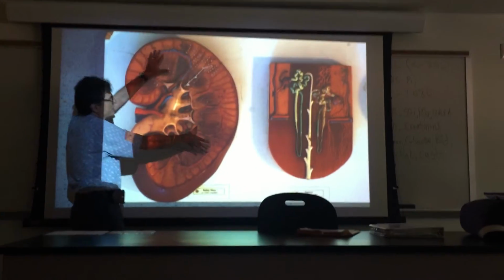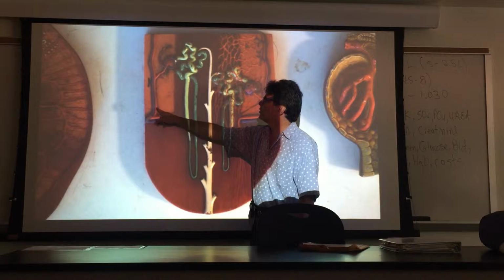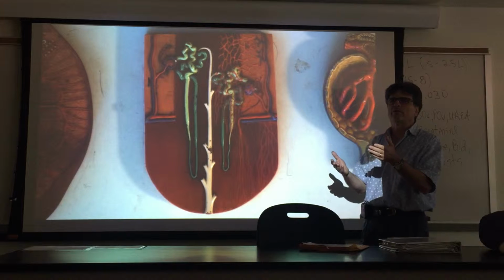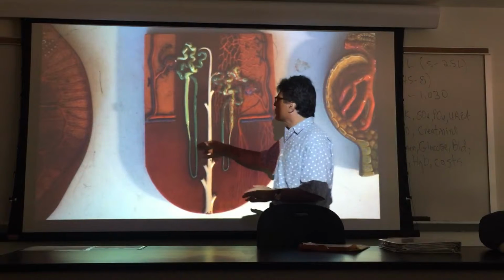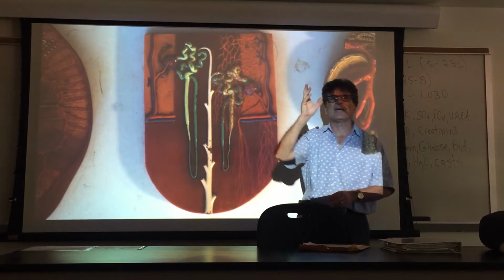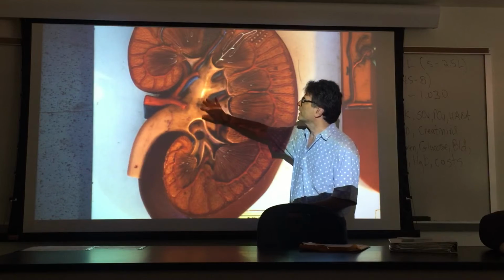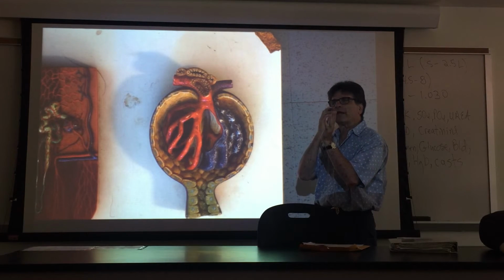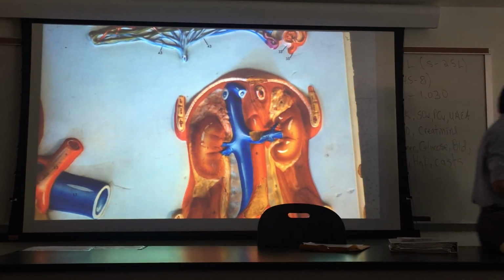Urinary Part 1